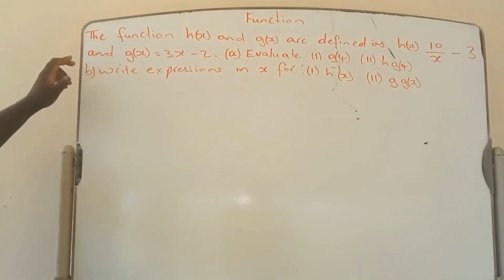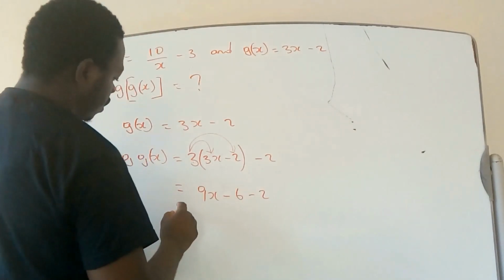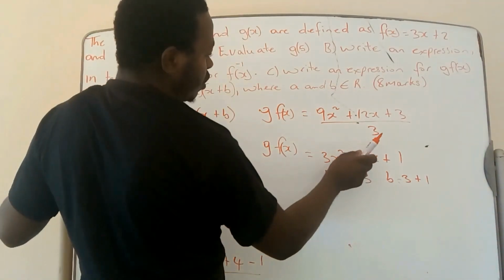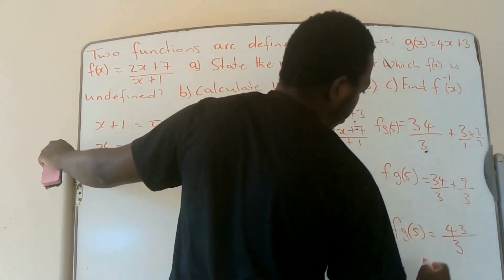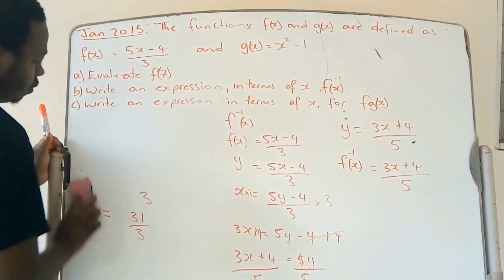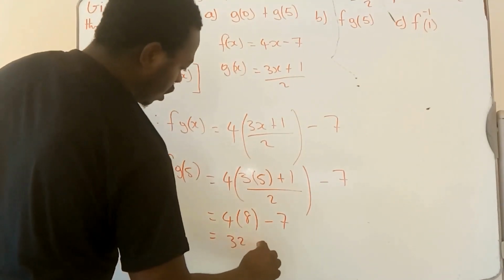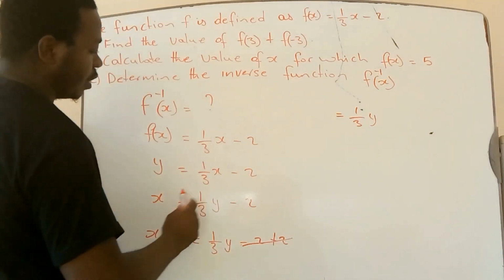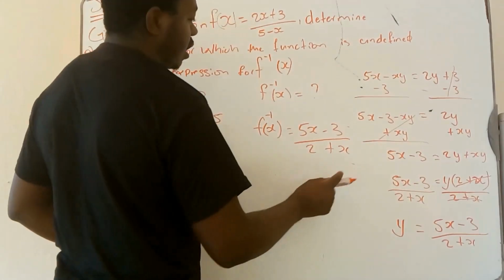Functions (Solving CXC Past Papers Questions)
This video is all about solving CXC past paper questions. The area that i focus on is Function 1. This video will help you to evaluate a given function, to write the inverse of a given function and also how to compose two function make or create a new function. It will teacher you several technique that are required to solve various kind of questions. This video will also show you how to state the vale of a given function that makes the function undefined at that specific value. Past papers covered in this video range from January 2014 to January 2019.